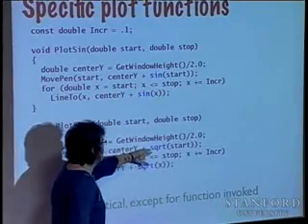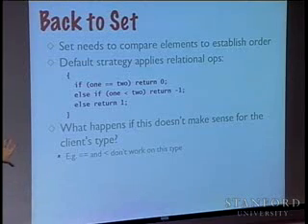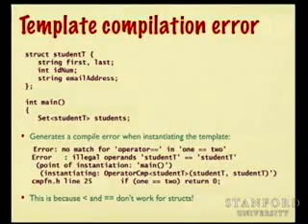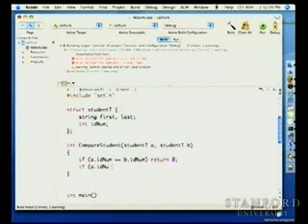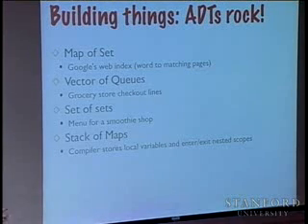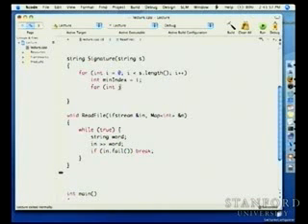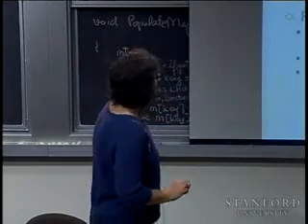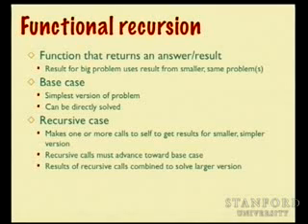Lecture 7 Programming Abstractions Stanford